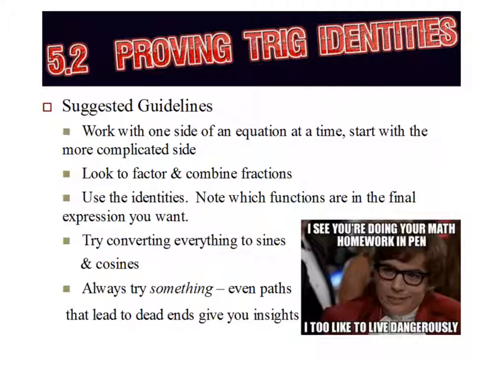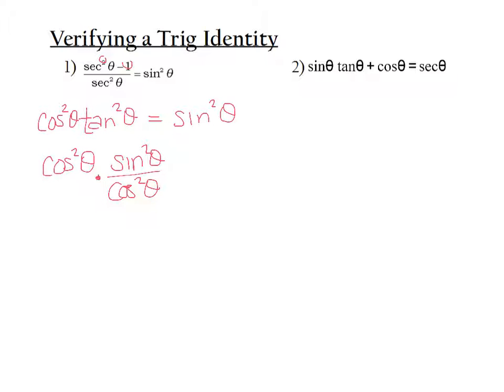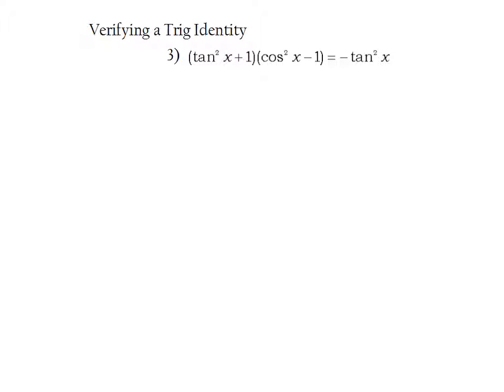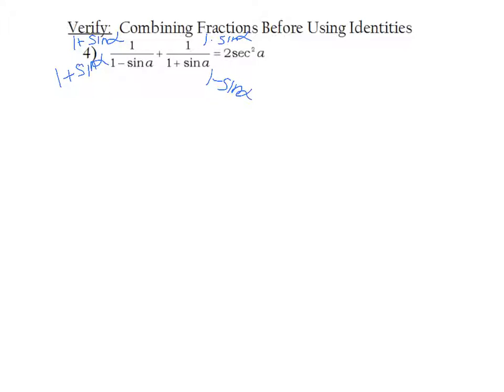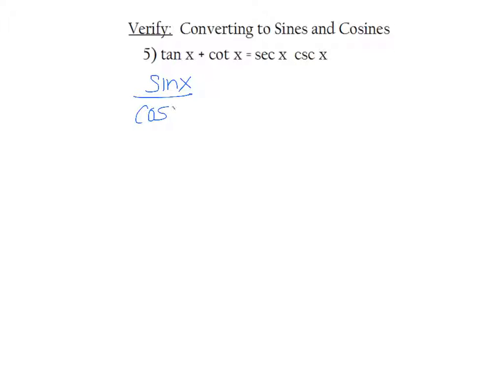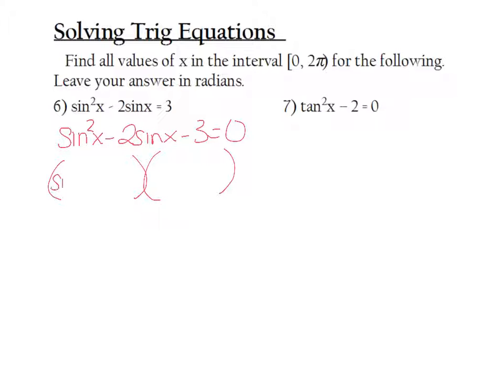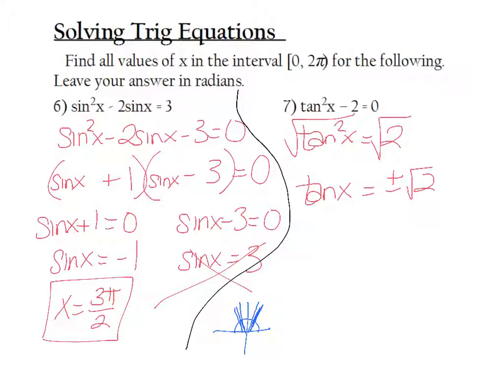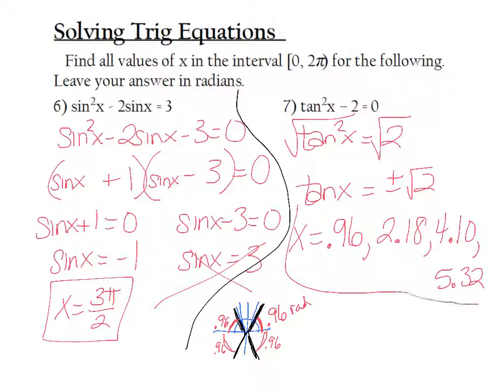PreCalc - 5.2 Proving Trig Identities